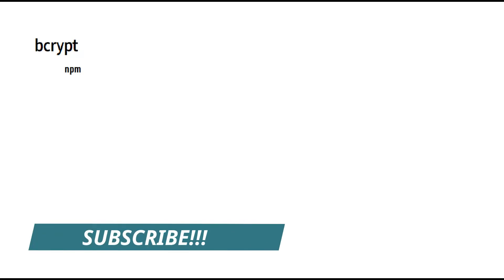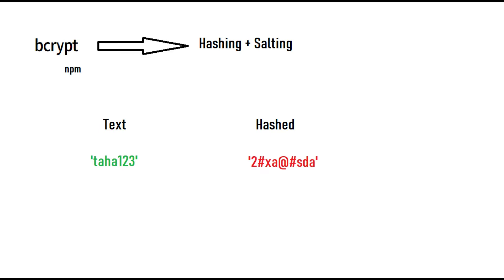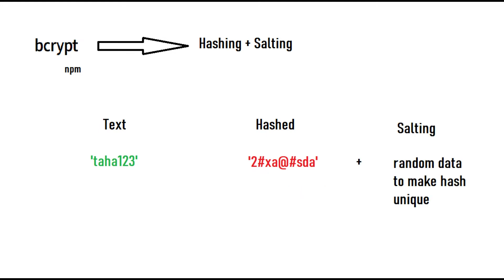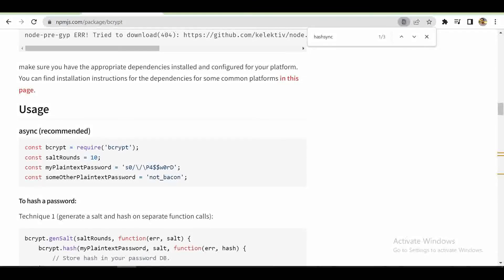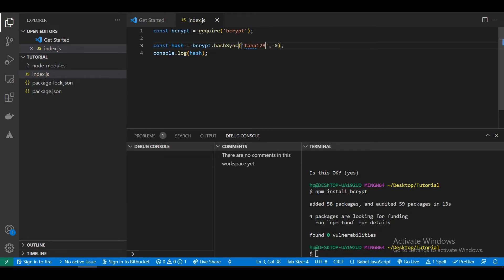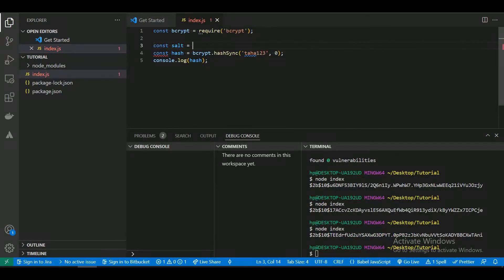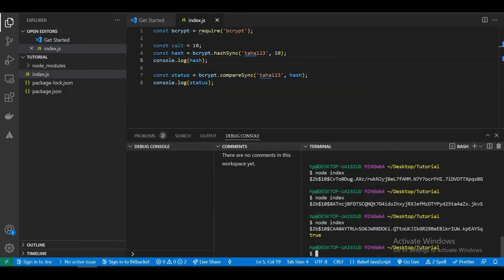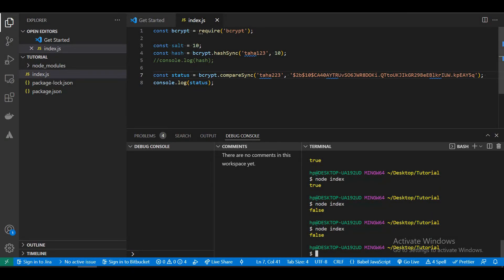How to hash password using nodejs bcrypt library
In this video, you will learn how to hash password using bcrypt nodejs library.
We will also learn how to use hash to verify password.